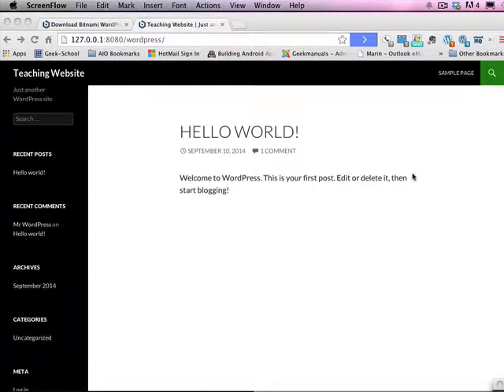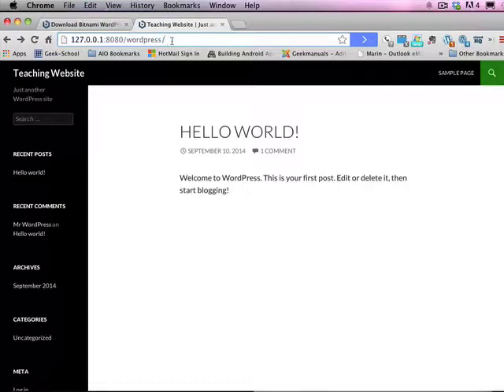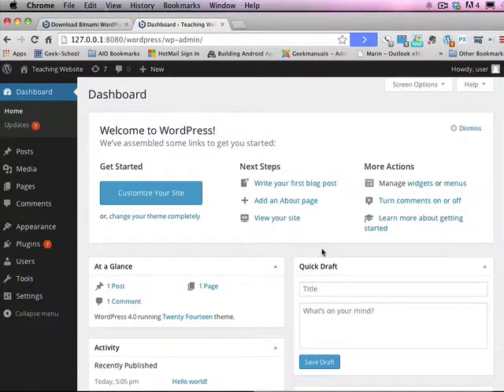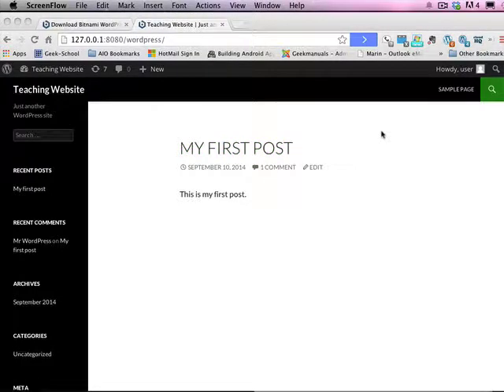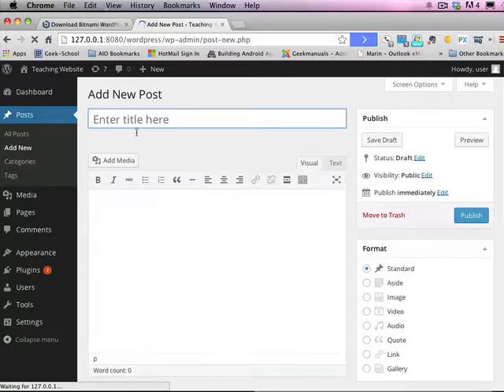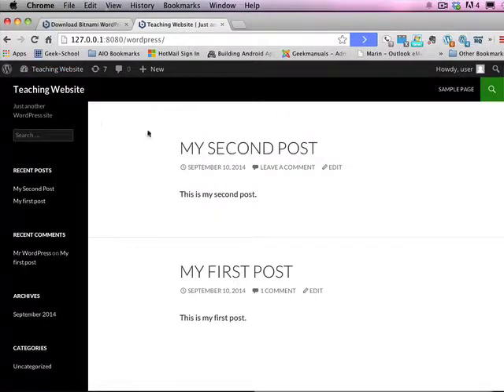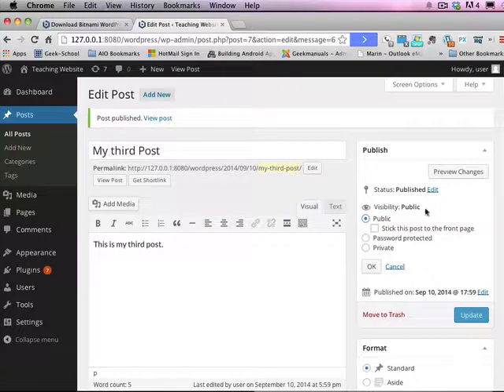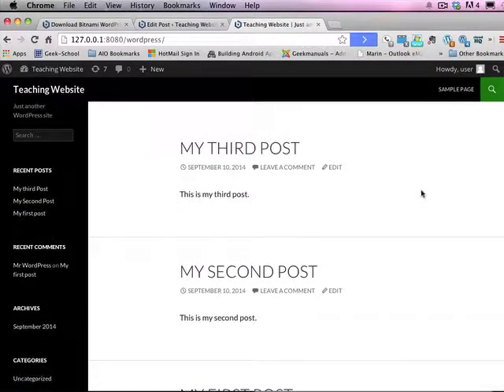Intro to WordPress 4, video 3 Posts